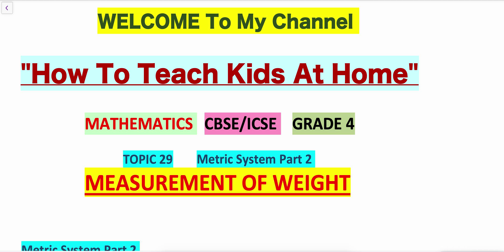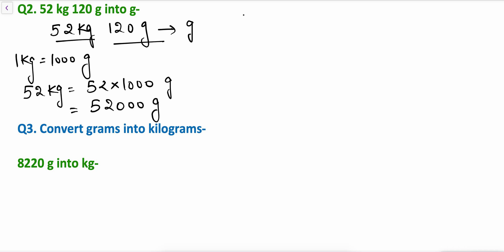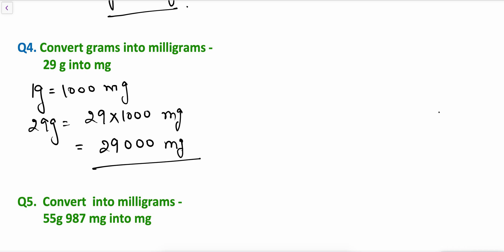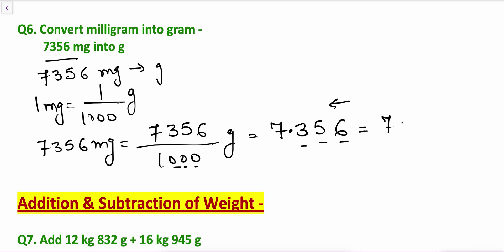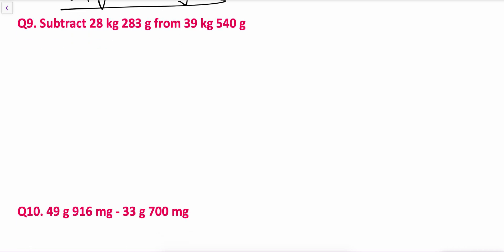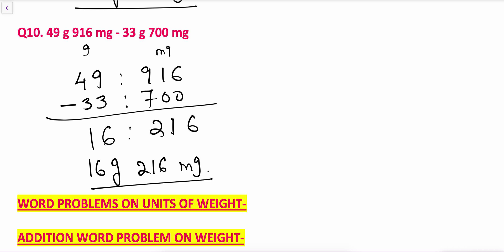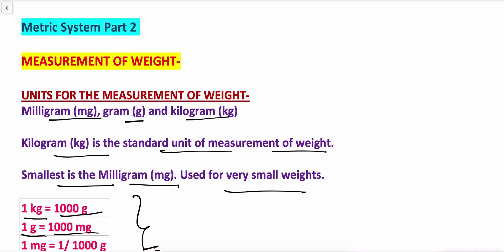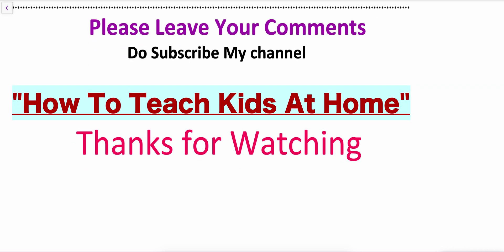Measurement Of WEIGHT| METRIC SYSTEM[Unit Conversion](Word Problems/Add/Subtract WEIGHT)[Grade 1-12]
How to teach kids at home. Measurement Of WEIGHT| METRIC SYSTEM [Unit Conversion] (Word Problems/Addition/Subtraction OF WEIGHT)
ABOUT MY CHANNEL - "How To Teach Kids At Home” - PRIMARY & SECONDARY GRADES MATHEMATICS | ENGLISH GRAMMAR | SCIENCE Educational Channel for Parents. Purpose of this channel is to resolve Parents Issues like - 1. Problem in recalling the School Syllabus Contents? 2. Difficulty in Homework explanation to kids? 3. Don't want to send child to Tuitions? 4. Want to save Time & Money ? 5. Worried about Child's Safety? SOLUTION IS OUR CHANNEL - Do Effortless teaching at Home. We provides Academic Support to Parents. PRIMARY & SECONDARY GRADES - MATHEMATICS | ENGLISH GRAMMAR | SCIENCE For all Grades and all Boards ( CBSE | IB | ICSE | STATE). BE A TEACHING PARENT. Mathematics Playlist English Grammar Playlist Secondary Maths Playlist